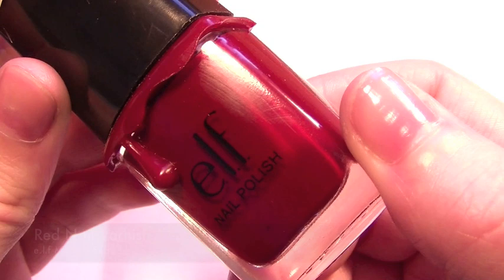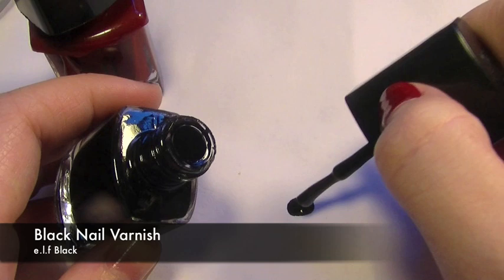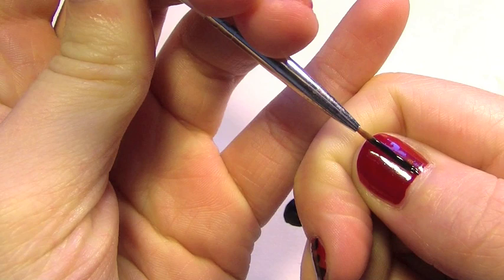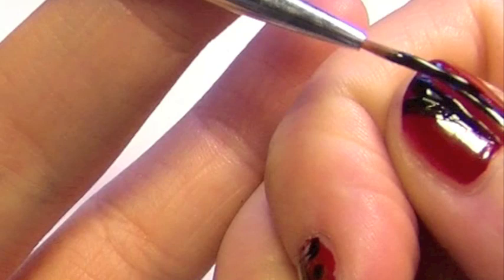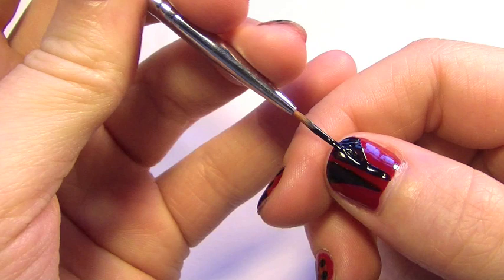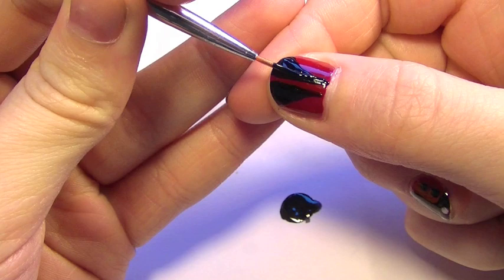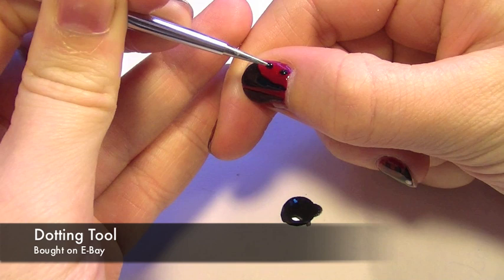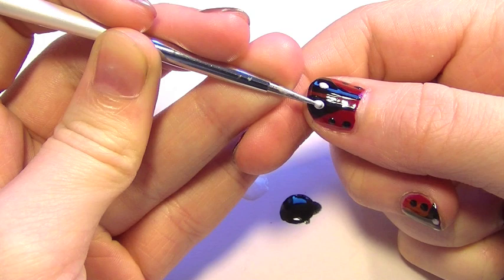Short Nails: Ladybug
Yes I know I've been promising to upload this one for ages. but it's up now! :D

NOTE!!!
As much as I love e.l.f nail polished some of them (especially blush) have a tendency to chip rather quickly. To stop this happening I always apply a coat of Barry M's Topcoat,Basecoat and Nail Hardener nail varnish
This stops the nail varnish from chipping and instead of lasting only 3 days chip-free it has lasted up to a week and a half)

-Nail Art Brushes (ebay)